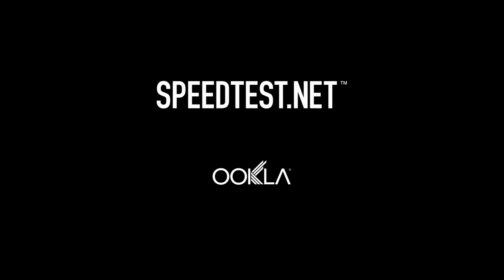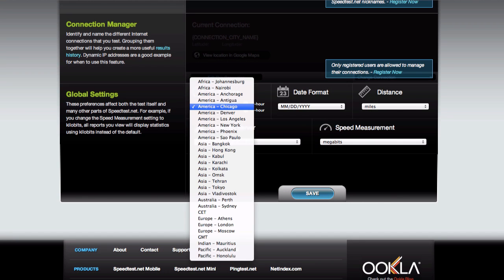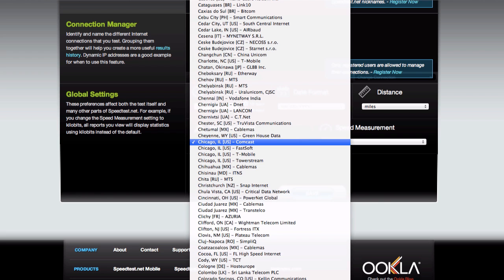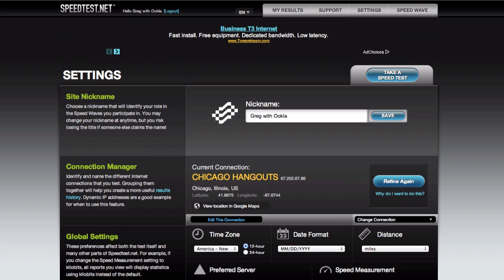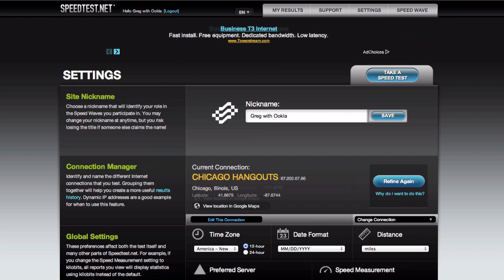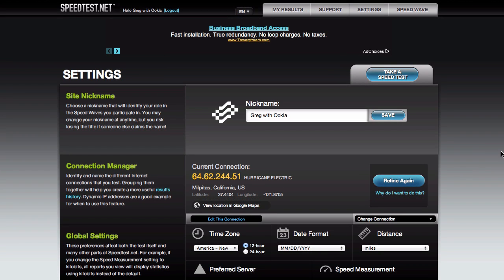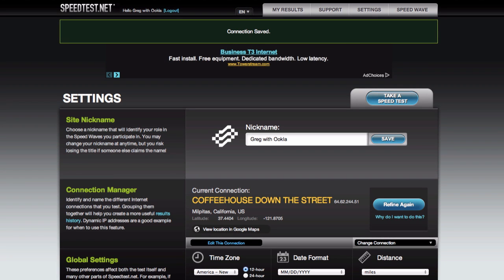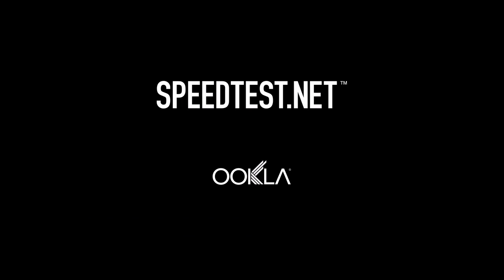Tuesday Tip - Settings Page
Learn how the settings page can help you get the most out of your Speedtest.net experience.